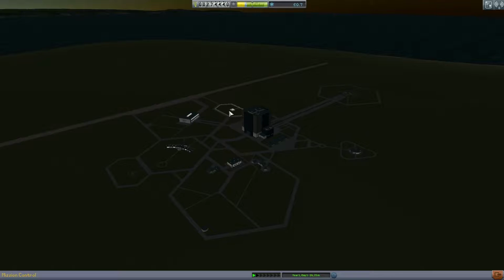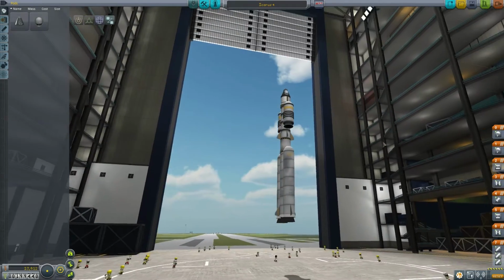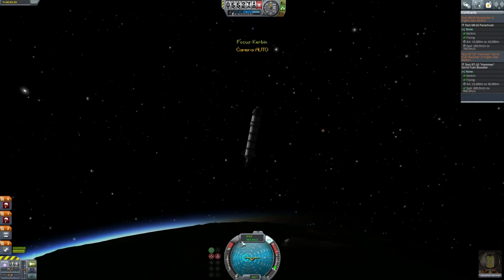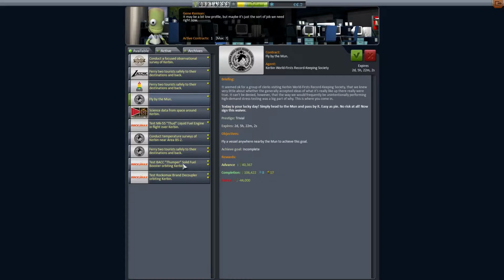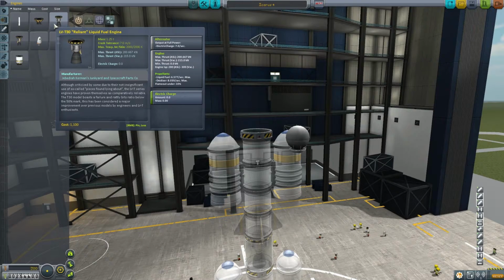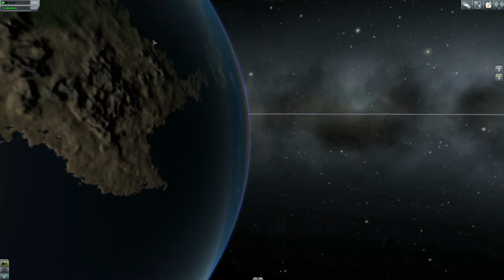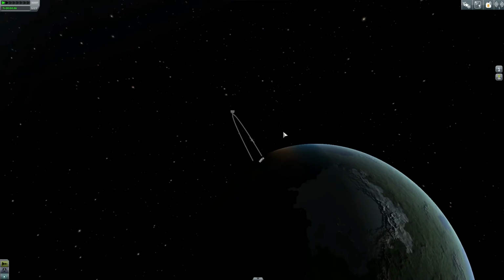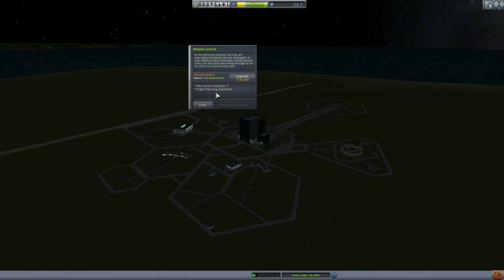Kerbal Space Program - #5 - Test Flight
Clench those cheeks as we blast off in Kerbal Space Program!